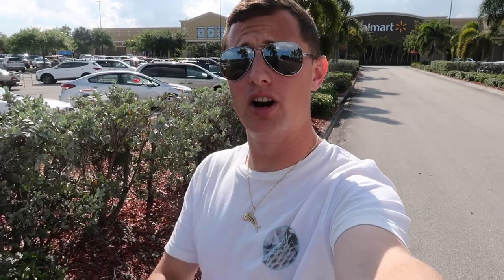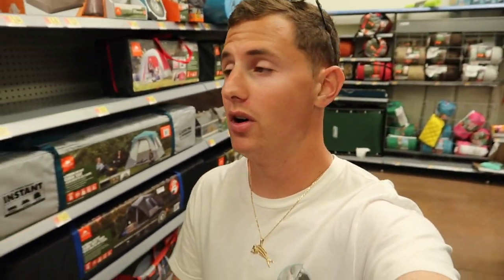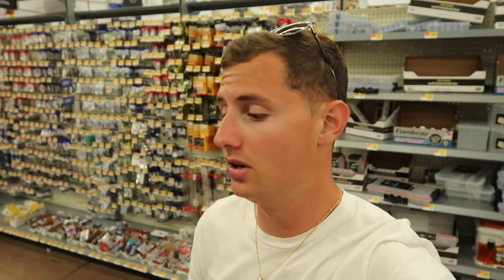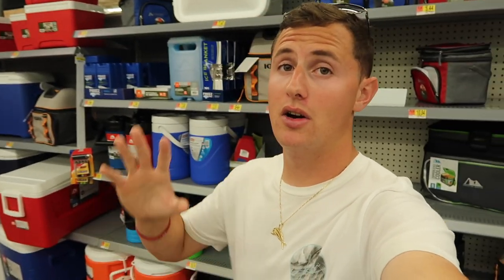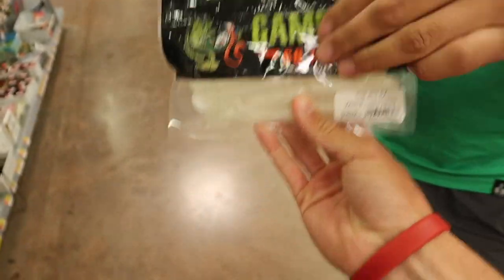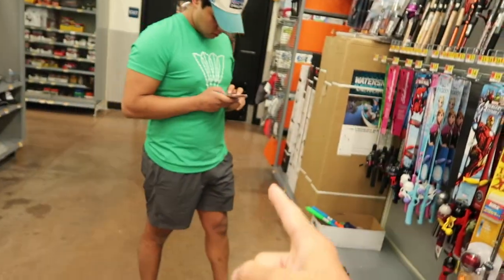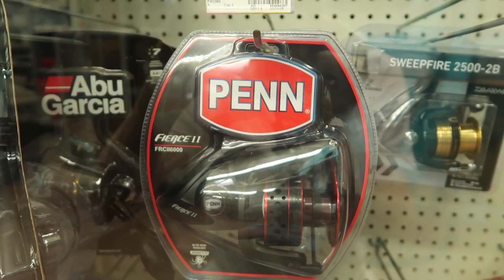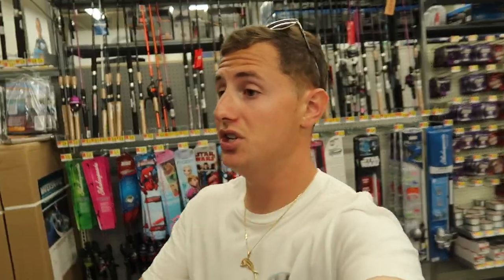BEST WALMART Rod & Reel COMBO For UNDER $100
In this video, I head to my local walmart in search of The BEST QUALITY Rod and Reel set ups!
Help me keep my dream alive! Donations will help fund gas, fishing tackle, hotel cost, and so much more! (Every donation is a special shoutout in my next video) THANK YOU GUYS! LOVE YA! YEET!